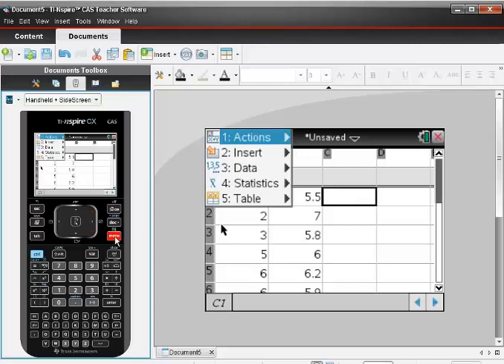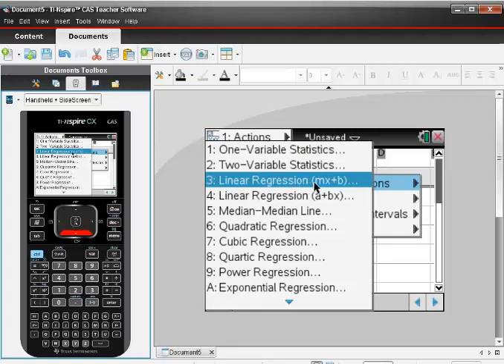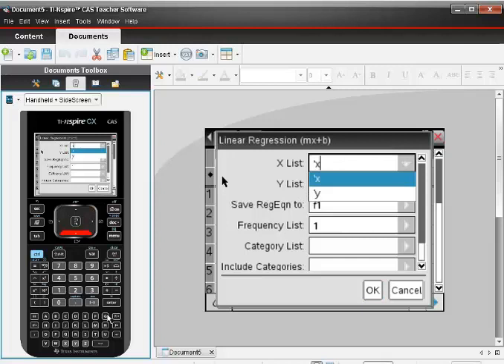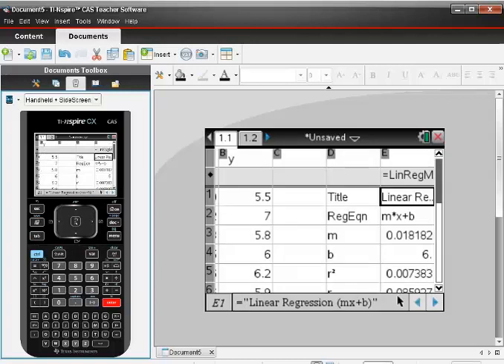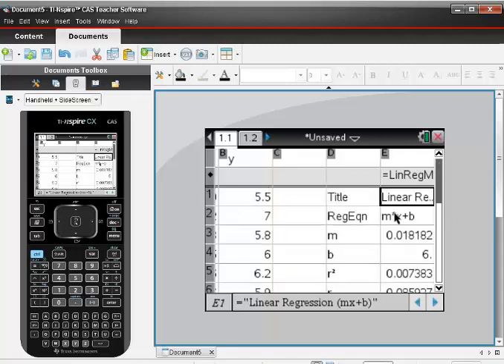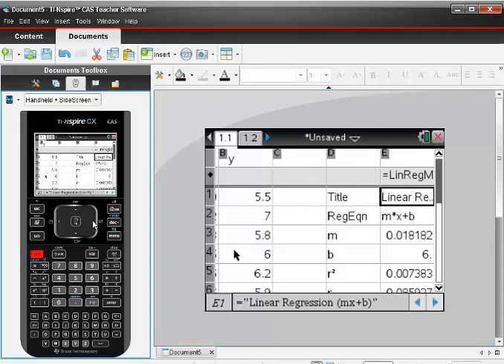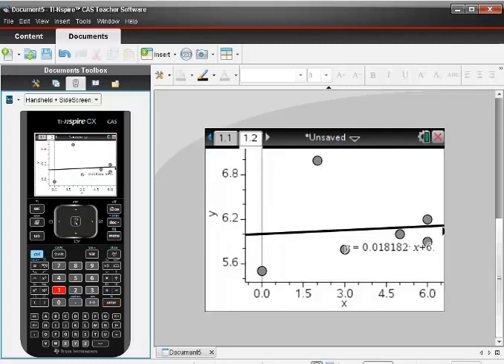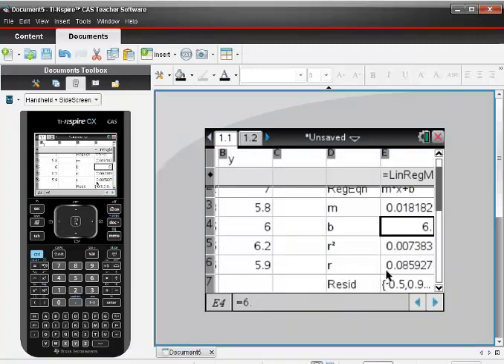Calculating the correlation coefficient and equation of the regression line, using the TI-Nspire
A tutorial for calculating the linear correlation coefficient and the equation of the linear regression line, using the TI-Nspire CX CAS